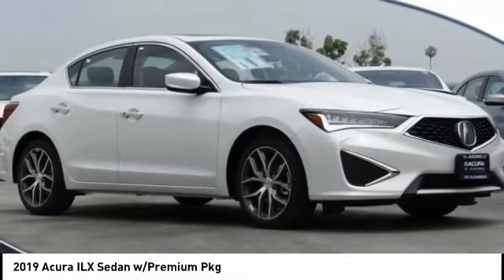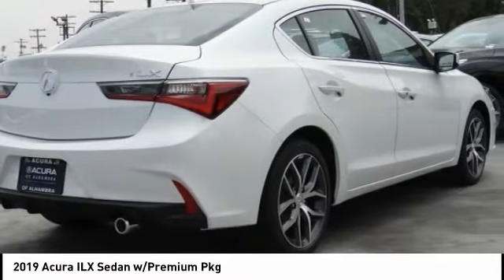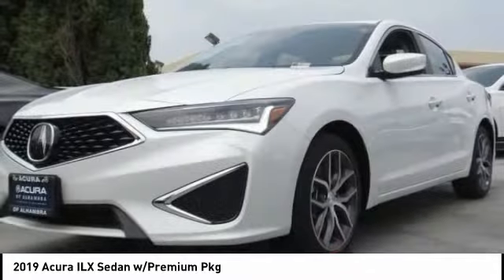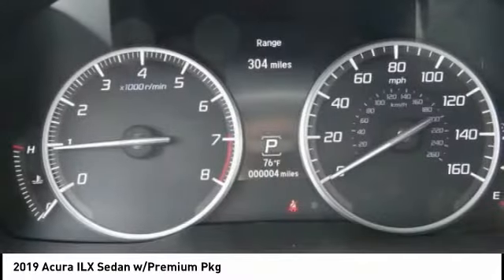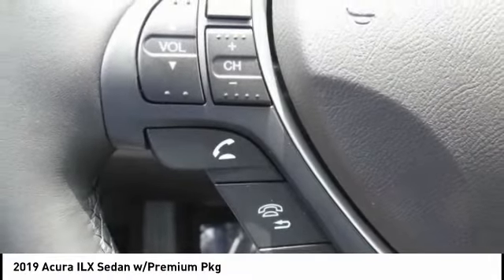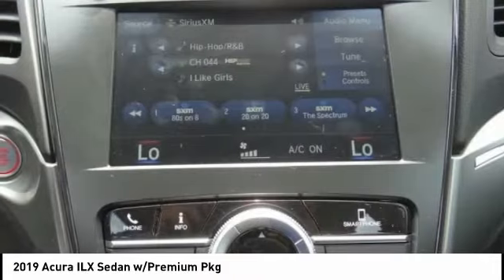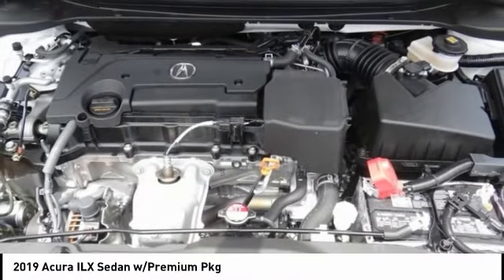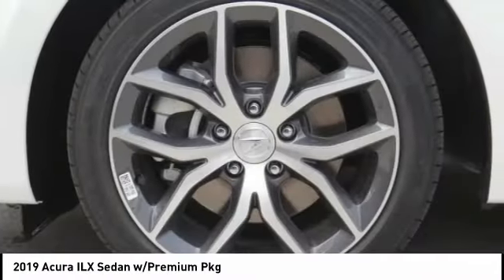2019 Acura ILX MONTEREY PARK ROSEMEAD EL MONTE MONTEBELLO LOS ANGELES A1688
2019 Acura ILX Sedan w/Premium Pkg

Alhambra Acura
1700 W. Main St.

Platinum White 2019 Acura ILX Premium Package FWD 8-Speed Dual-Clutch 2.4L I4 DOHC i-VTEC 16V 24/34 City/Highway MPG